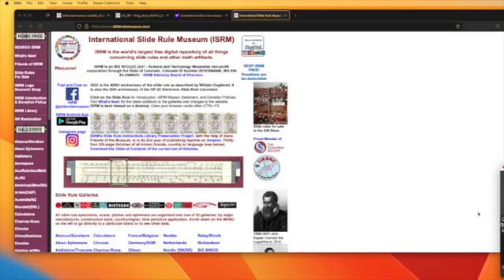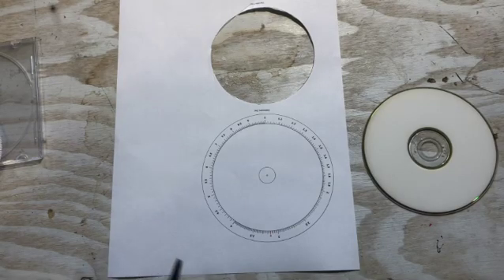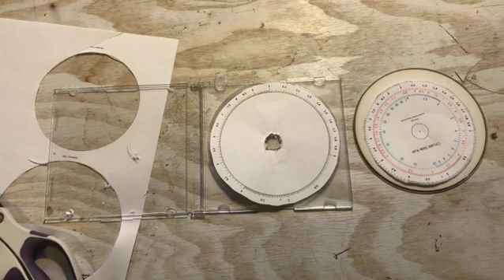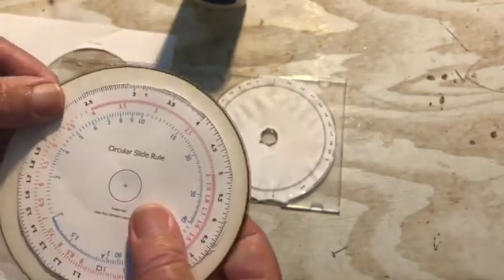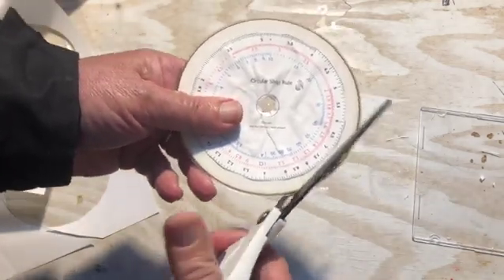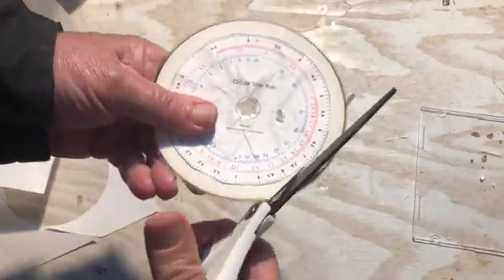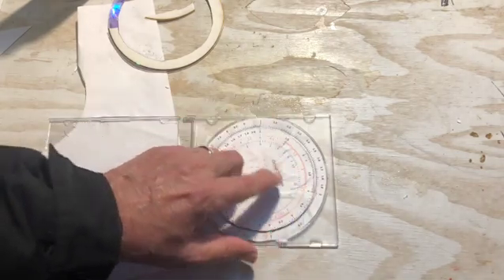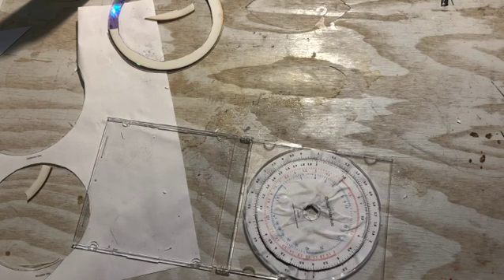Make Your Own Slide Rule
This video shows you how to make a circular slide rule using scales from the International Museum of Slide Rules.